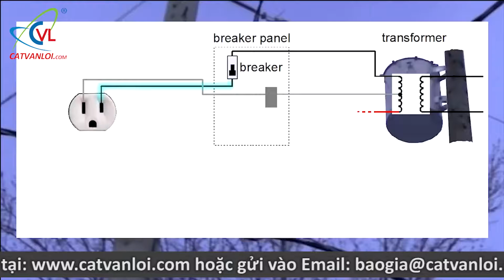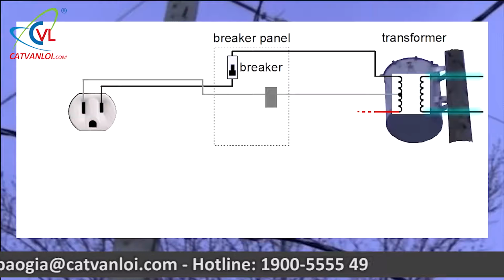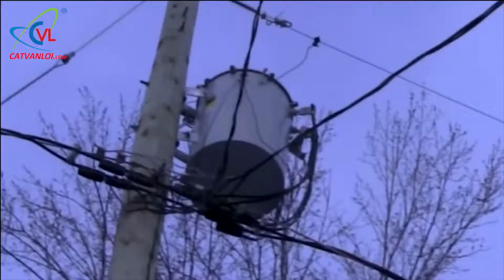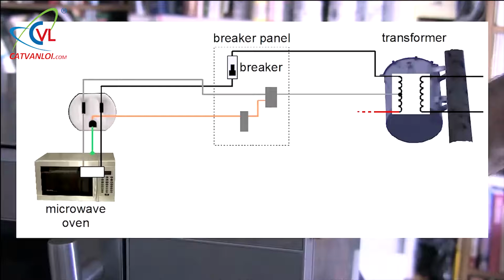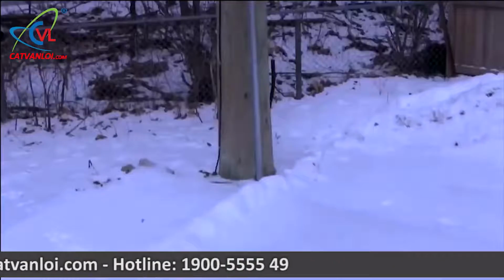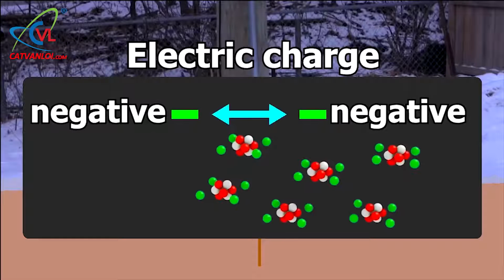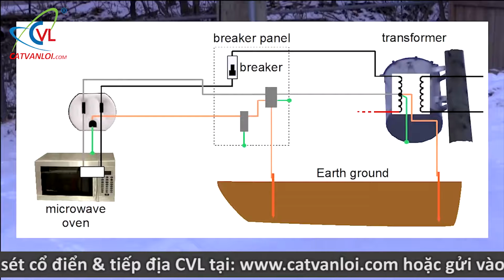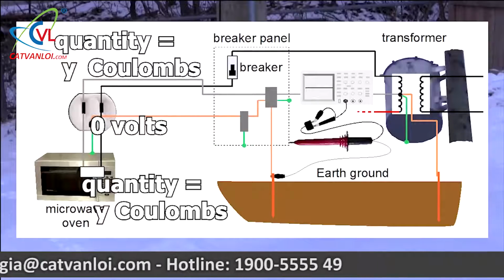💥 Định nghĩa như thế nào là nối đất trong hệ thống thi công tiếp địa chống sét đạt chuẩn ✅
☀️ Nối đất trong hệ thống thi công tiếp địa chính là hình thức tạo sự kết nối từ các thiết bị có điện với mặt đất, nhằm hạn chế thiệt hại do sét, cảm ứng điện từ, cảm ứng tĩnh điện làm hư hỏng thiết bị điện cũng như tránh nguy hiểm đến tính mạng con người.

☀️ Cát Vạn Lợi là công ty có nhiều năm kinh nghiệm trong lĩnh vực cung cấp các sản phẩm vật tư cơ điện, hệ thống chóng sét tiếp địa, phục vụ các công trình trọng điểm trong nước và ngoài nước.

👉 Xem thêm chi tiết về các sản phẩm hệ thống chống sét tiếp địa Cát Vạn Lợi tại đường link dưới đây:

🥇 SẢN PHẨM CÁT VẠN LỢI LUÔN LÀ SẢN PHẨM ĐẠT CHUẨN

      ⭐️ Tiêu chuẩn Công Nghiệp Nhật Bản (JIS C8305)

      ⭐️ Tiêu chuẩn Anh Quốc (BS EN 61386 – BS 4568)

      ⭐️ Tiêu chuẩn An Toàn của Underwriters Laboratory-US(UL 797)

      ⭐️ Tiêu chuẩn Uỷ ban Kỹ thuật Điện Quốc tế (IEC 61386)

CÔNG TY CP SẢN XUẤT THIẾT BỊ ĐIỆN CÔNG NGHIỆP CÁT VẠN LỢI
🏩 Văn phòng: Số 61 Đường số 7, KDC Cityland Center Hills, P7, Q. Gò Vấp, TP. HCM.
🏭 Nhà máy: Lô F1.2 Đường số 8 KCN Cơ khí ô tô TP. HCM, xã Hòa Phú, huyện Củ Chi, TP. HCM